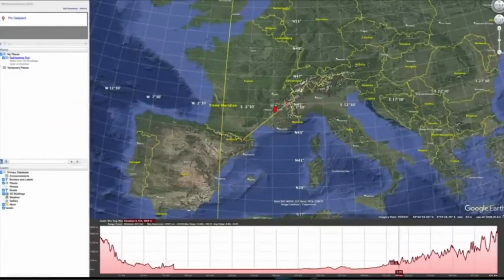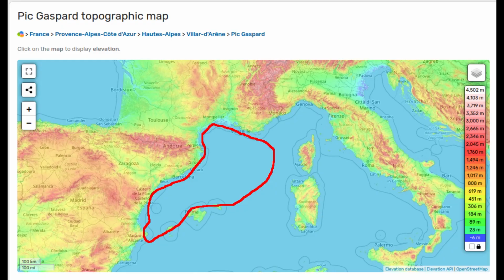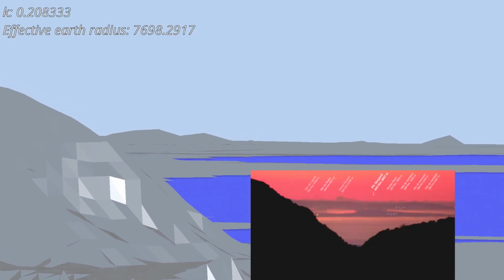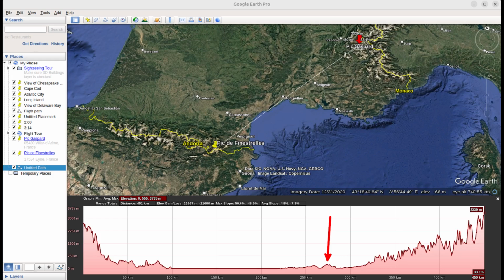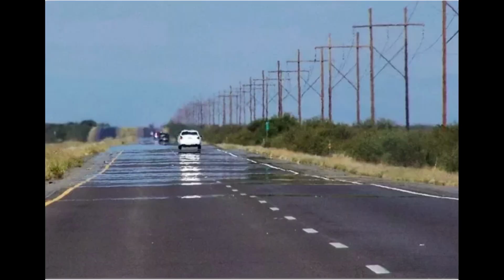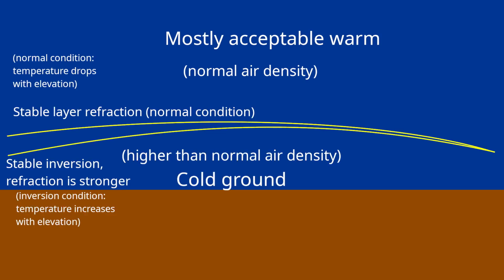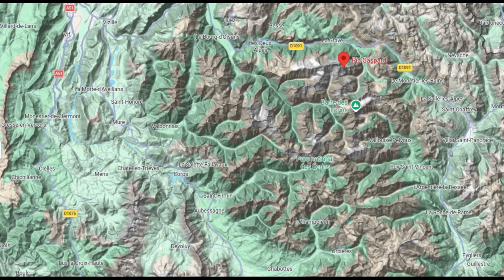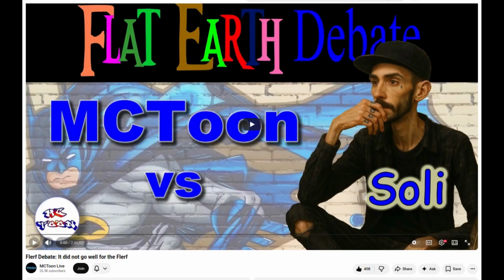I recreated the Pic Gaspard photo in PovRay... Earth is still not flat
After watching a @FTFEOfficial and @SciManDan collab video, I had a few ideas and questions. Mainly, can we use the mountain ranges to deduce what the refractive conditions probably were at the time and can we identify which one was the obstructing mountain?